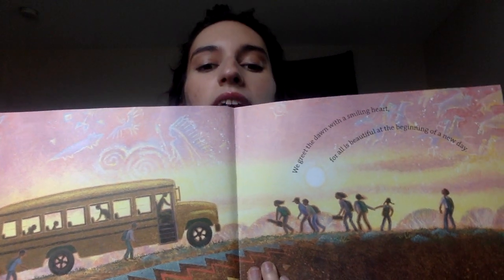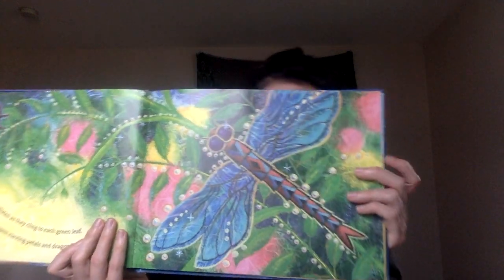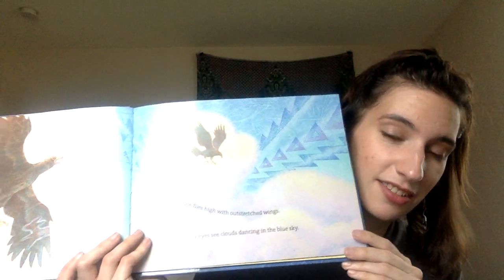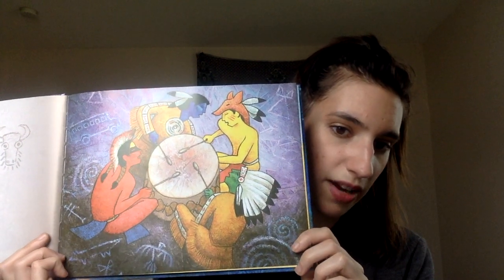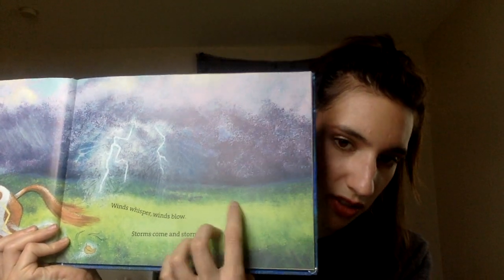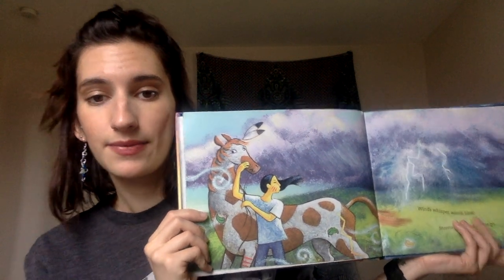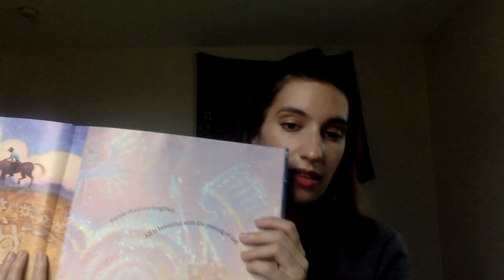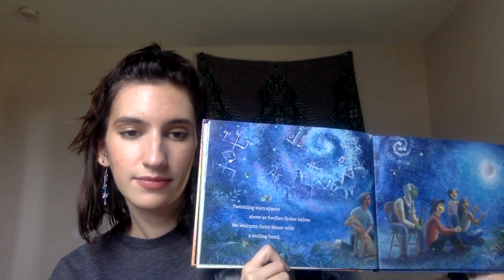Read Aloud: Greet the Dawn, the Lakota way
Welcome back to our Read Aloud series! Today we focus on visualization while reading this beautiful story by S.D. Nelson. Enjoy!